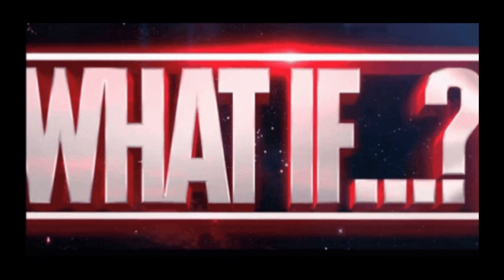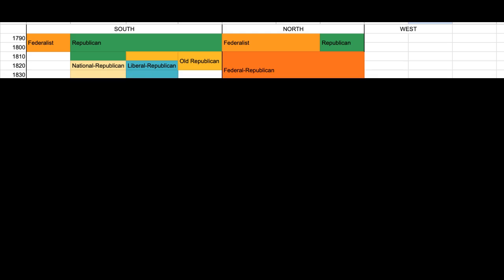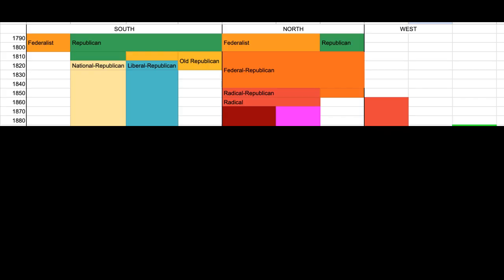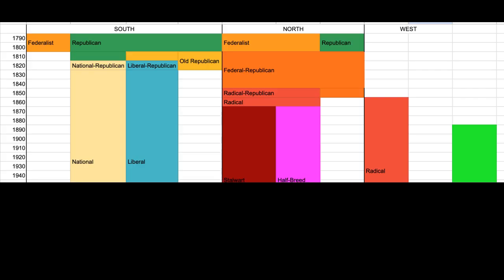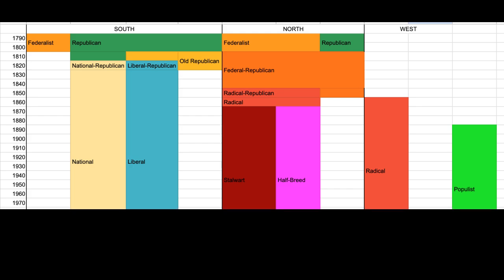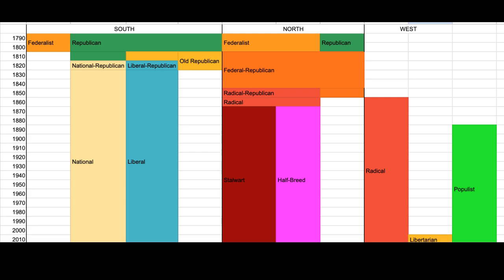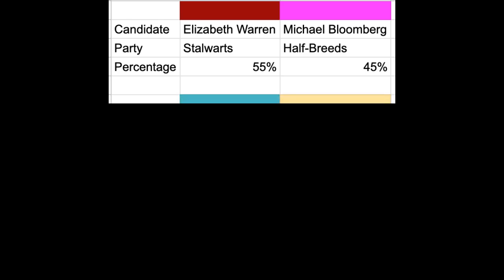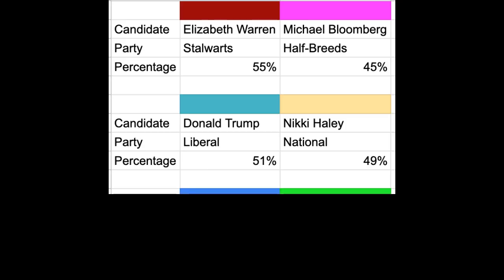What If the United States Had Regional Presidencies?